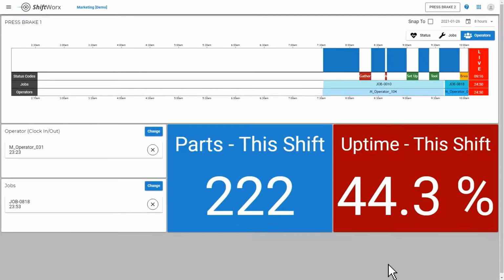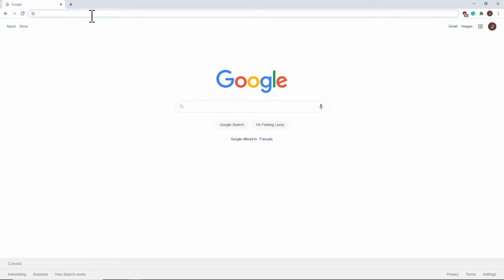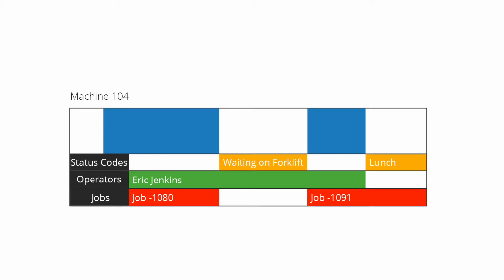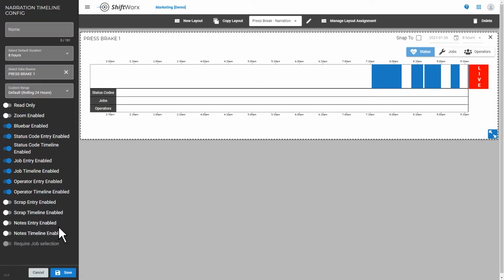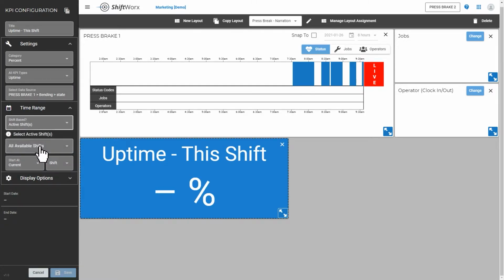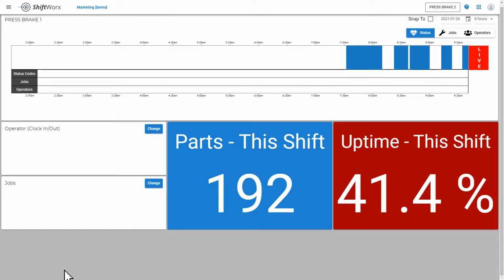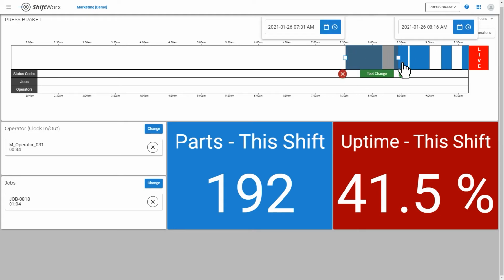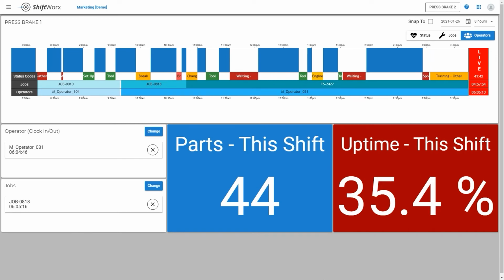Creating Operator Workstation Screens in 5 Minutes with ShiftWorx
In this video we demonstrate how easy it is to build an operator view in ShiftWorx that captures data in real time and makes machine data accessible to your ERP. A screen with many machines and KPI’s is great for managers looking to see the whole factory at a glance, but to make information even more valuable for operators, ShiftWorx has the ability to customize operator workstations with inputs like operator clocking, jobs, scrap entry, machine status codes, and barcode scanning.

2021 © Copyright - FreePoint Technologies Inc. |  Smart Manufacturing & IIoT Service